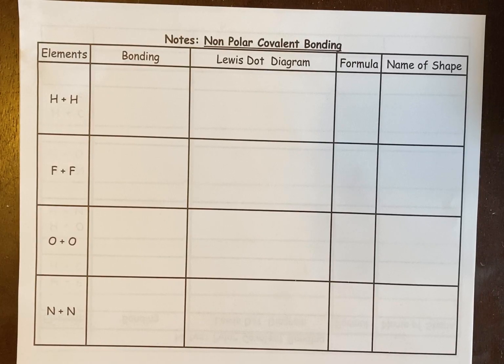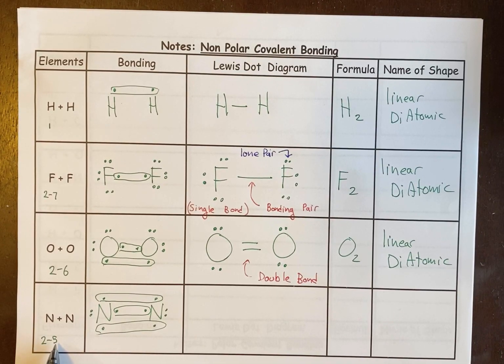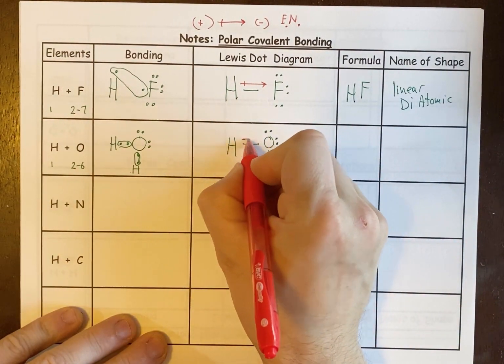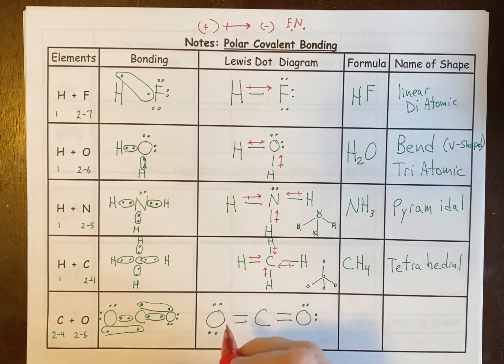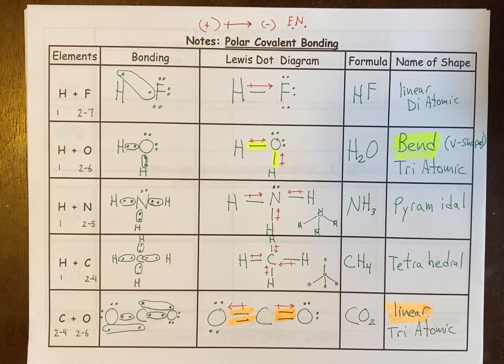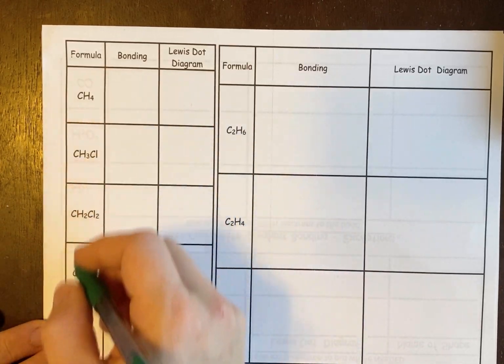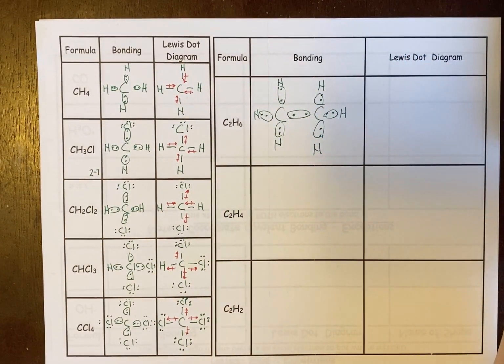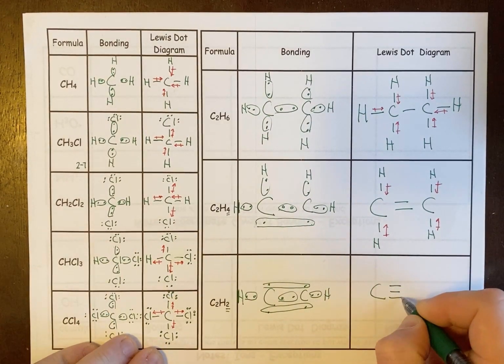Notes: Drawing Covalent Compounds